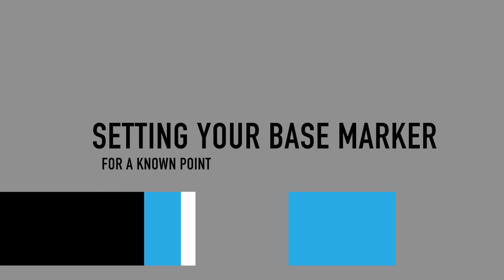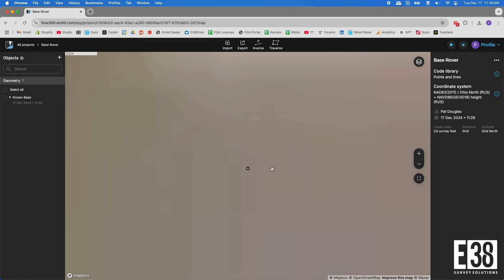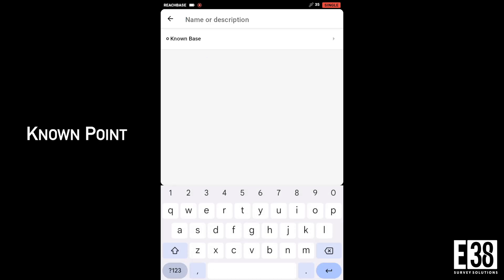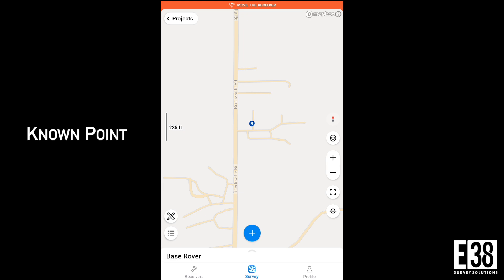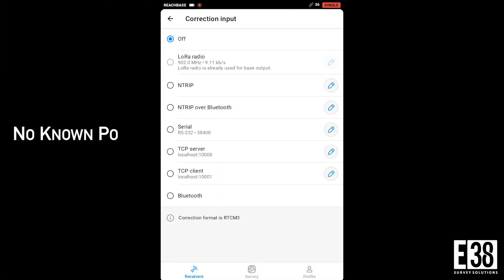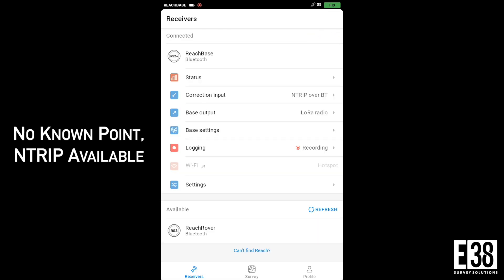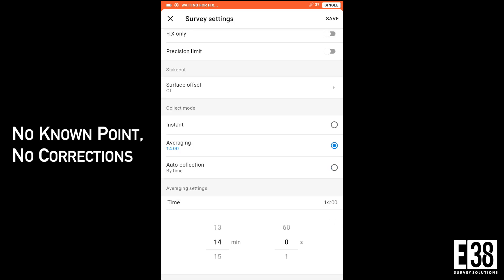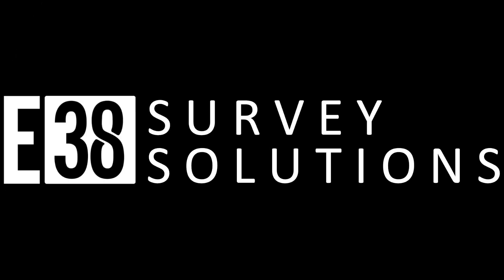Setting a Repeatable Base Position in your Emlid Reach Base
This video clipped from our base and rover configuration video will walk through setting an easily repeatable point for your base whether you have a known point, have corrections to set a point, or want to set an arbitrary point, while using your Emlid Reach RS2, RS2+, or RS3 as a base.

00:00 - 02:37 Setting a known point
02:37 - 04:45 Setting without a known point